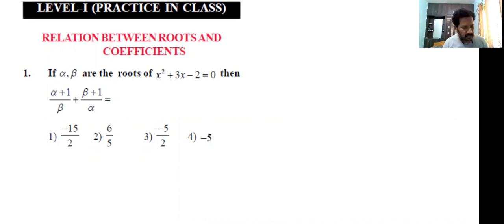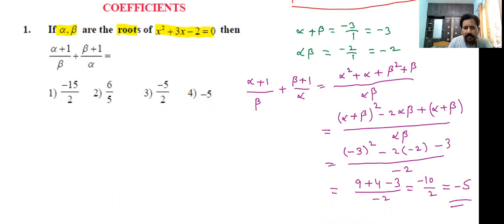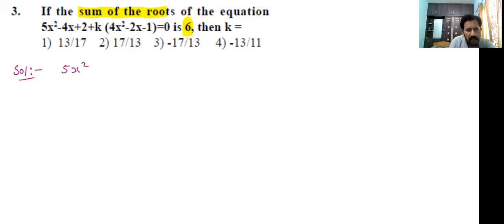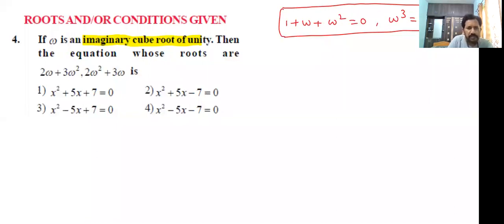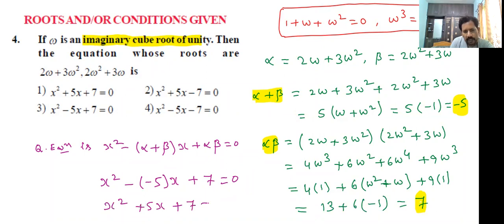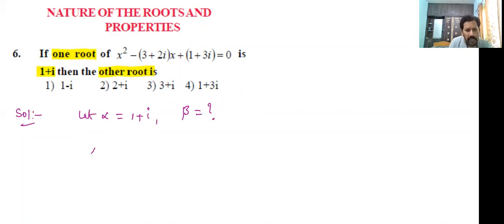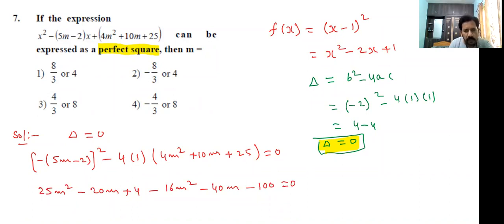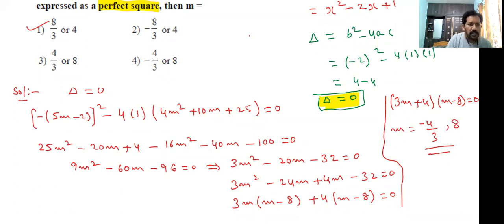Quadratic equations part 2//Advanced,Mains, Eamcet, Bitsat//INTER,CBSE//CR MATHS CLASS